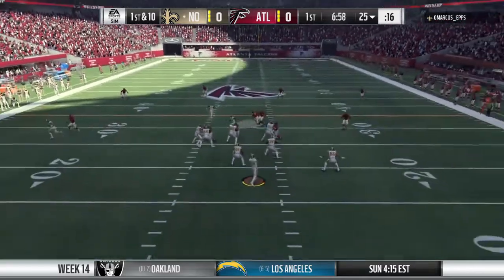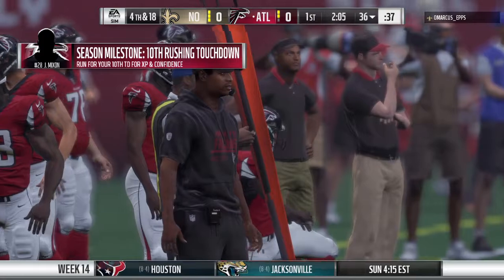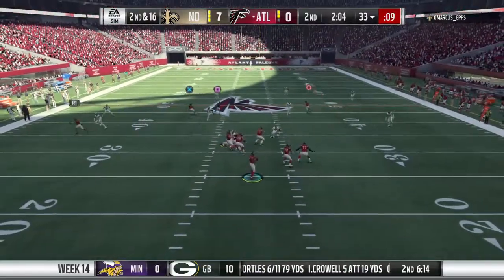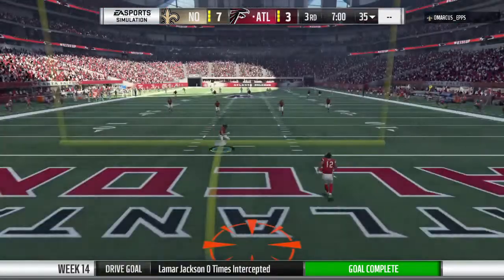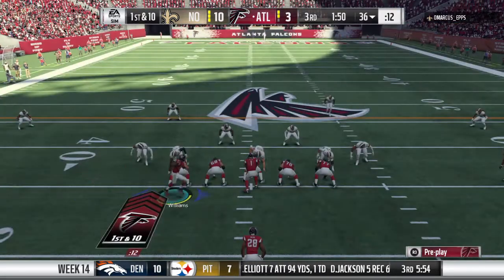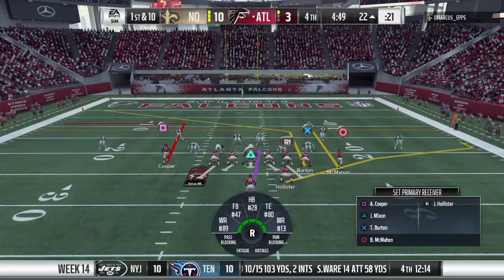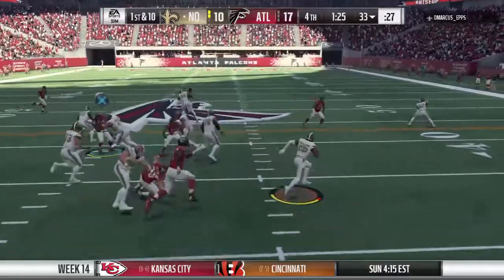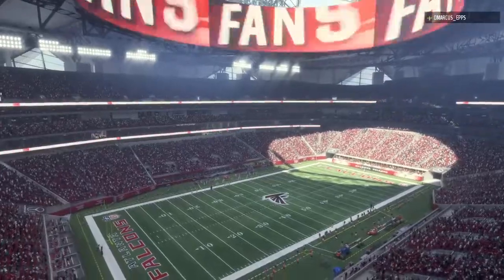MYK-MAR18's Live PS4 Broadcast